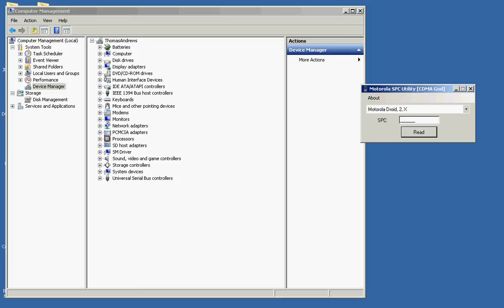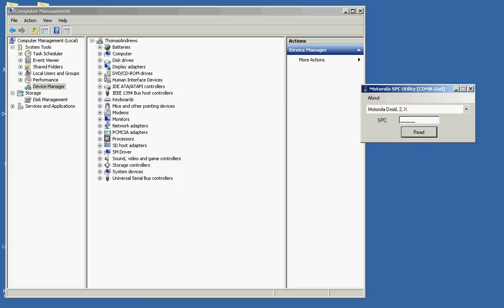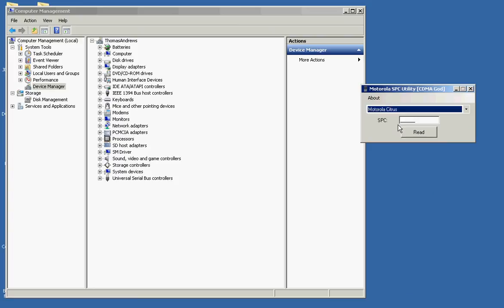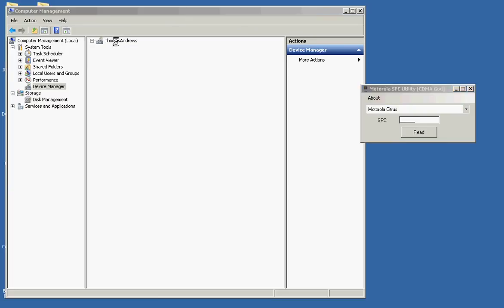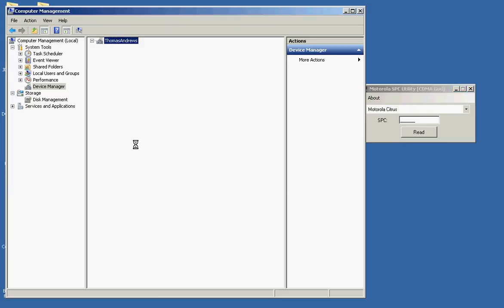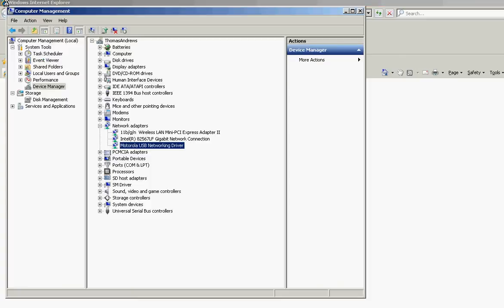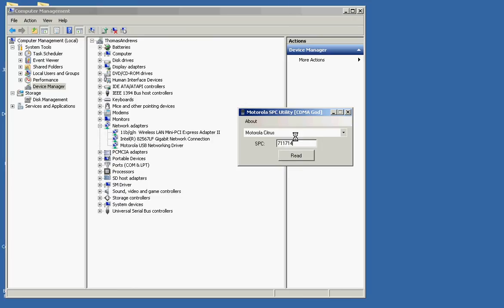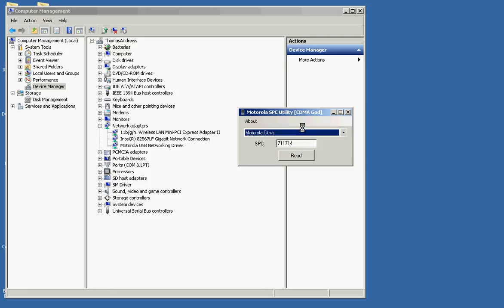[CDMA God] Motorola SPC Utility - Motorola Citrus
Motorola SPC Utility reading the SPC off the Citrus!

This utility is for sale, pm me for more details